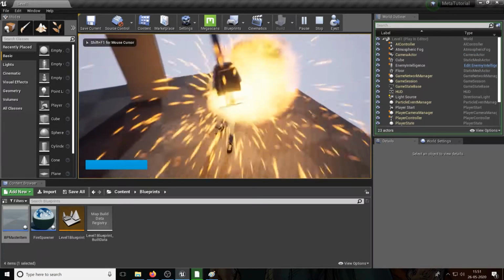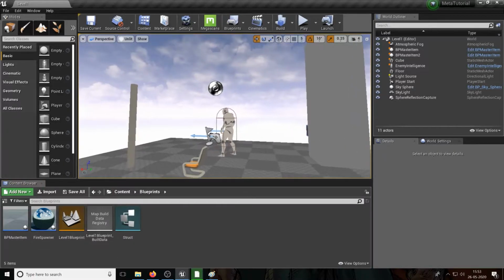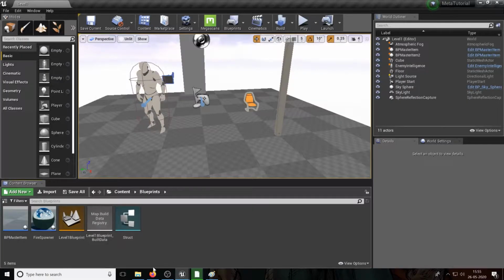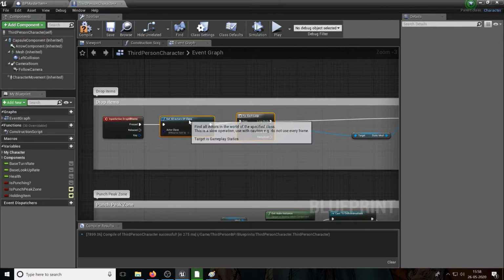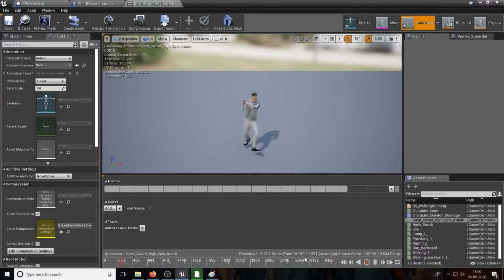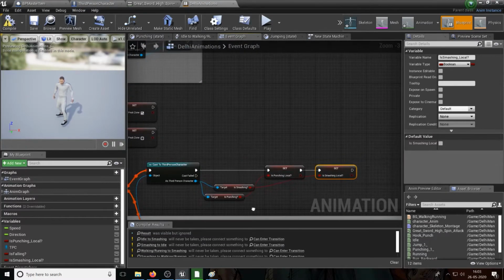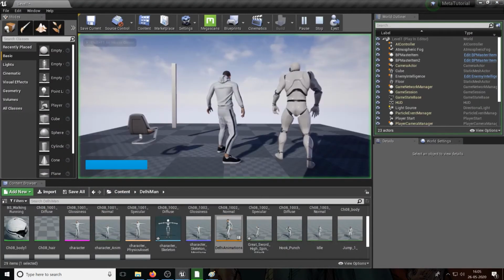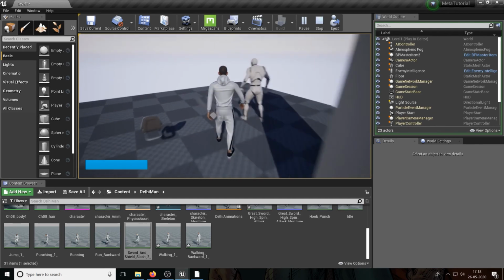Game and Experience Design #39: Animations with items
For a distraction free viewing experience, Download the Avalon Meta App now:
In this episode, let's learn how to play a different animation with items, such as swinging or smashing.